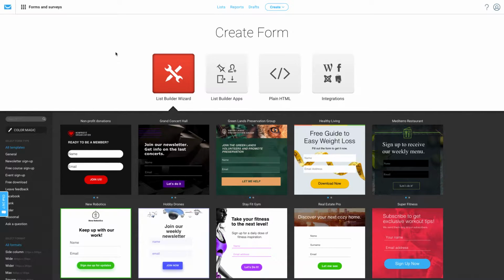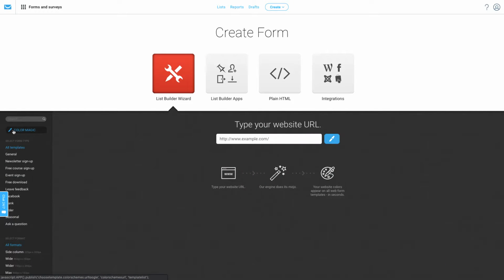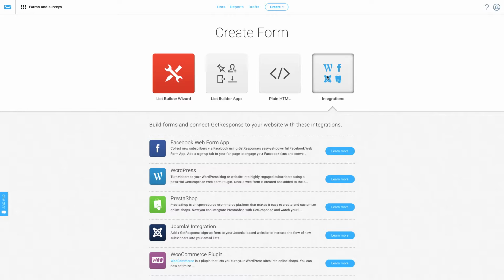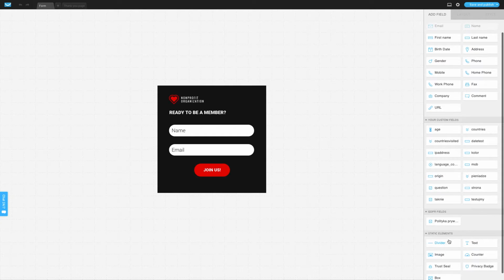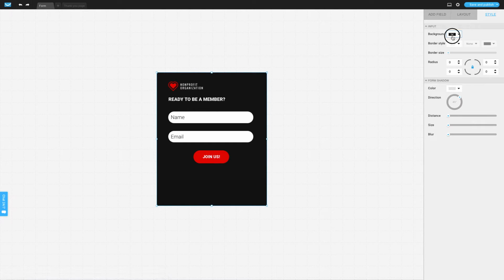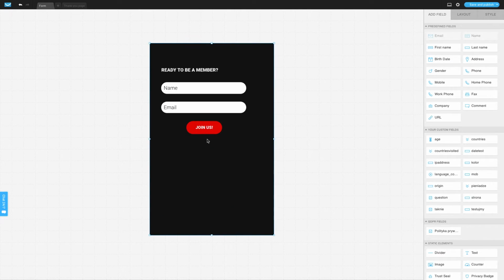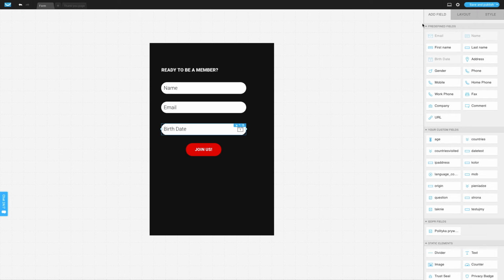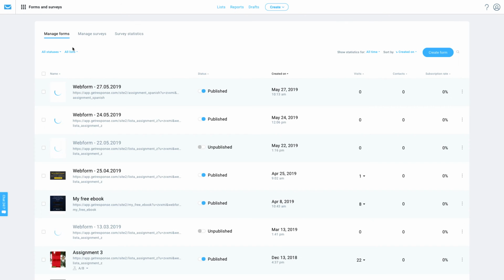How do I create a form?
You can use List Builder Wizard to create a form. The form templates are grouped by category. Whether you need a form for event sign-ups, order form, or newsletter sign-up, we’ve got you covered. The templates are fully customizable. You can even adjust the form color to the color scheme of your website with Color magic.

✉️ Email Marketing
🤖 Marketing Automation
🌐 Landing Pages
📹 Webinars
💬 24/7 Live Support
👔 Enterprise